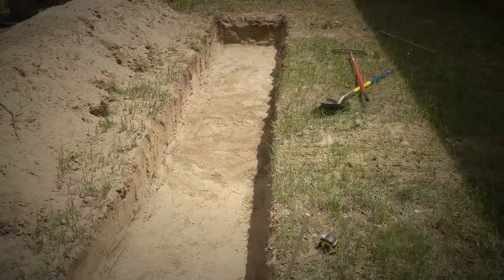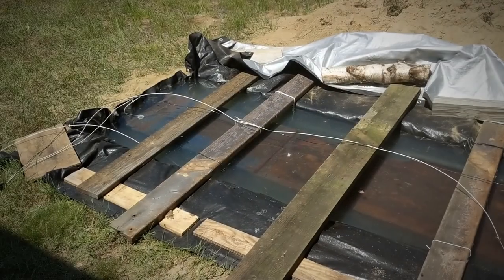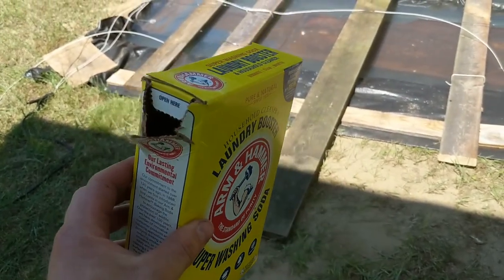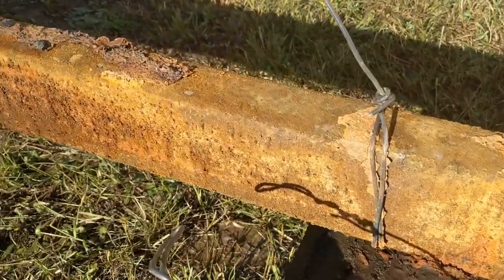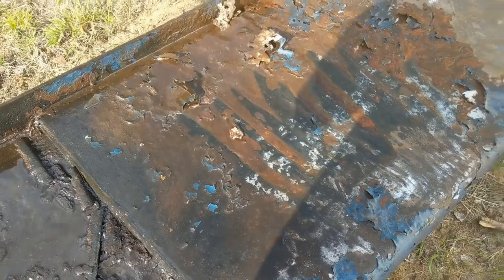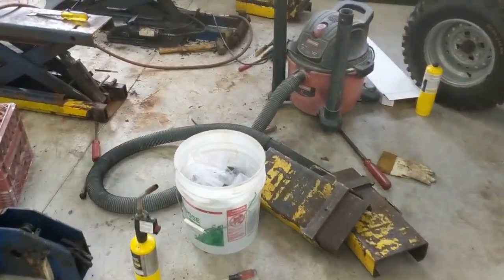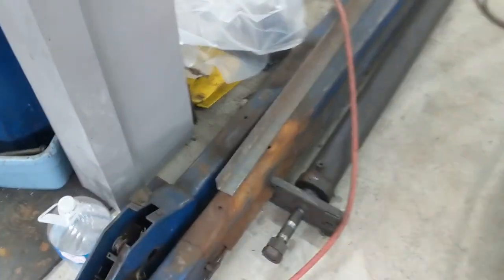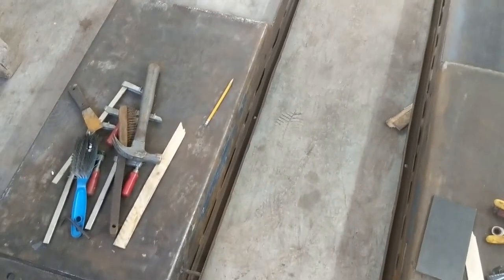Restoring a 30 year old Rotary 4 Post Alignment Lift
I purchased a $2000 RUSTY 4 post Rotary Alignment lift with Center Airjacks and a Hunter 511 alignment machine. Looking back it was a mistake. Restoring it was a way bigger project than I anticipated, but I got it done. I used every rust removal method possible: electrolysis, vinegar, sandblasting, wirewheel and sanding.

I ended up having to replace sections of metal, a cable, a pulley, safety locks, and piston seals. That combined with some automotive primer/paint puts me to around $3200 invested which is nothing compared to the time I have into this thing. I'm glad this project is behind me. It should work well for my personal hobby shop.

Now that I know these things inside and out I'll be doing another video in the near future going over the best way to disassemble/assemble/maintain them. I'll also cover what to look for so you can avoid some of the mistakes I made.